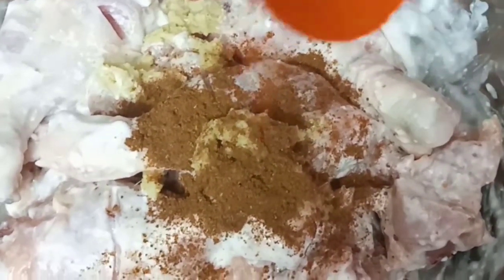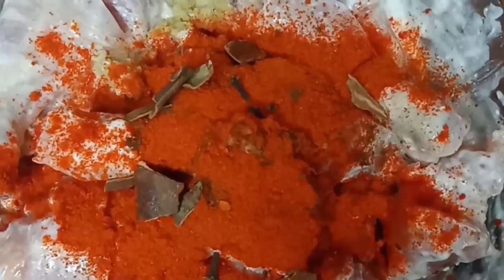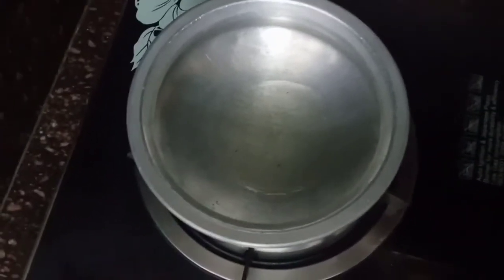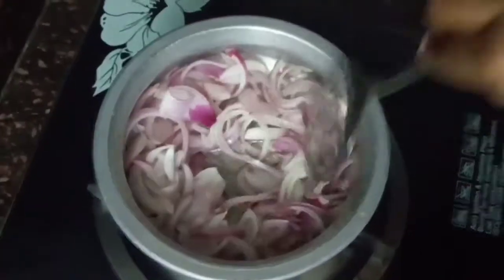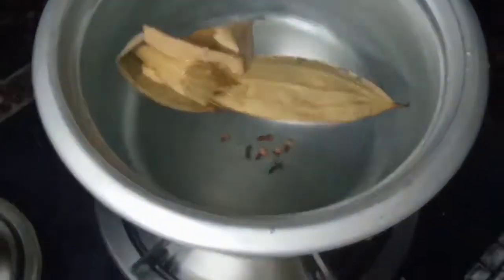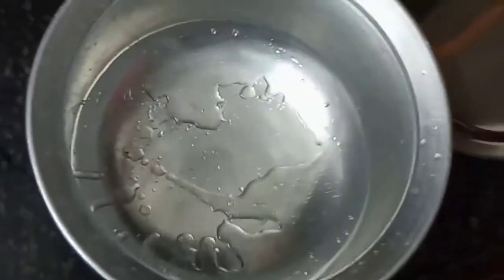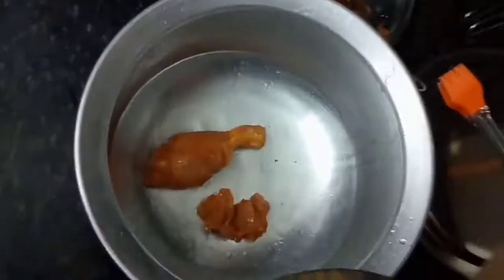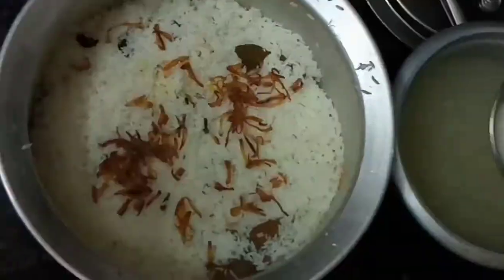# Easy way లో # చికెన్ దమ్ బిర్యాని 😋😋😋😋😋😋#